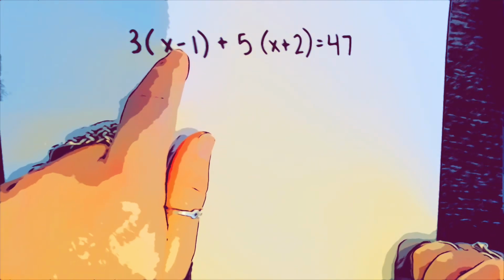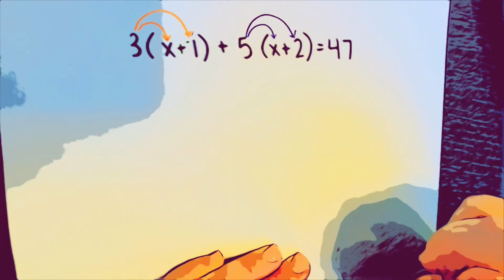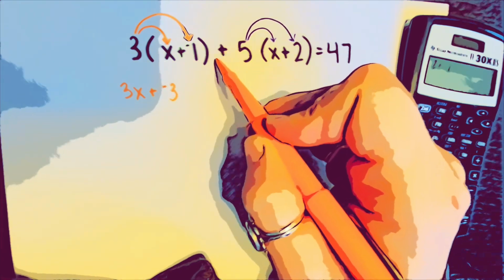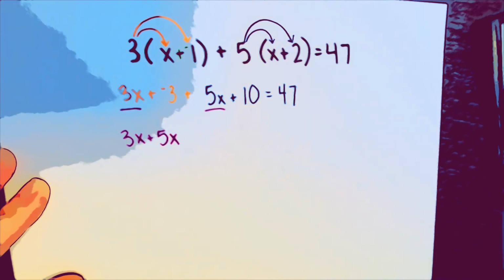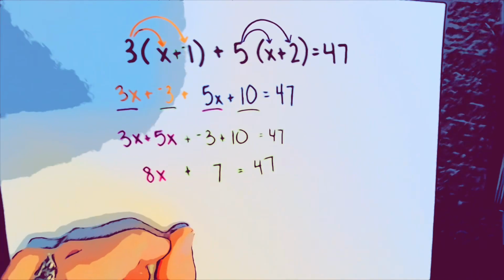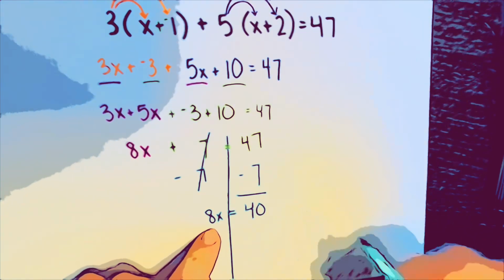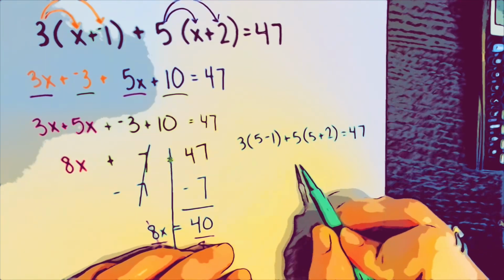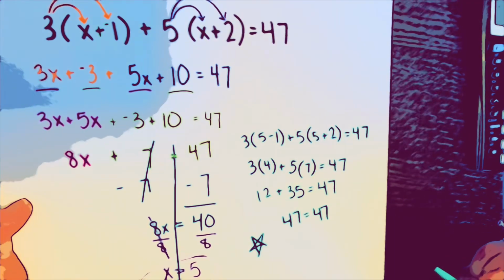Distributive Property and Like Terms Part 2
Learn how to use distributive property and combine like terms to solve for x.